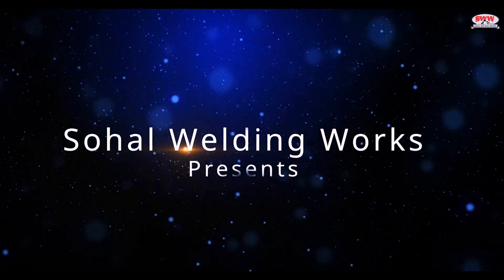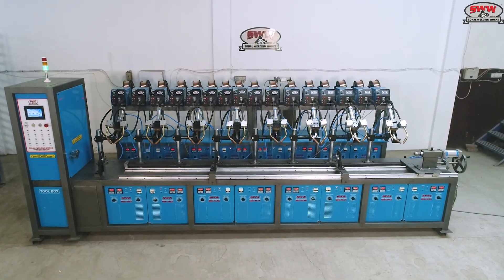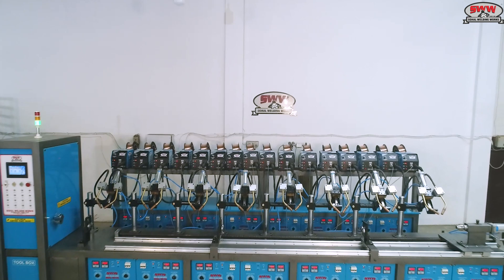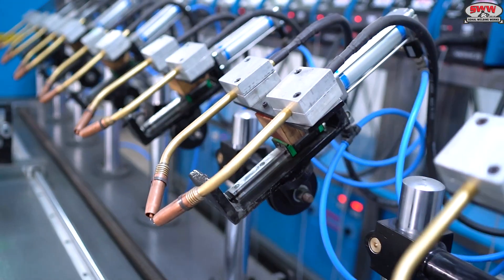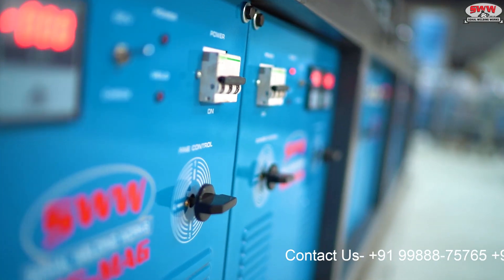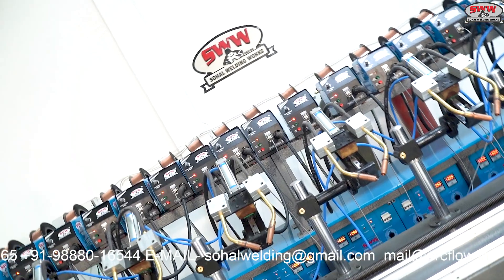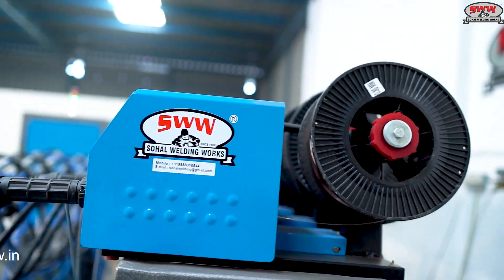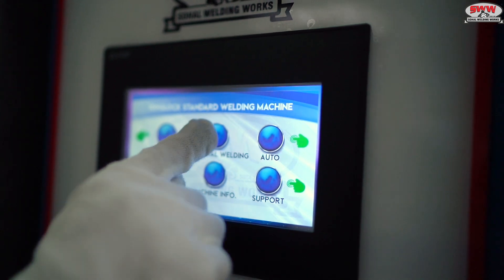Scaffolding Standard Ringlock Welding Machine - Sohal Welding Works (INDIA) Full Video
Sohal Welding Works Presents Scaffolding Standard Ringlock Welding Machine, In this video we are showing welding of ringlock standard of 4 Mtrs which includes 8 rosettes at a distance of 500mm each and these are welded from both sides at one go to have good production and better welding results. We can design machine according to customer requirement as some clients wants to weld 3 Mtrs maximum so there is no any problem in that don't hesitate you are just one call away from us, just get in touch with us our engineering team is always ready to serve you and provide you best solution for scaffolding machines.

SOHAL WELDING WORKS
Ludhiana, Punjab (INDIA)